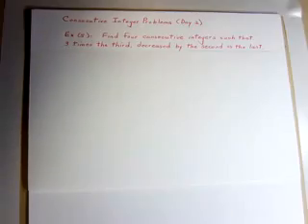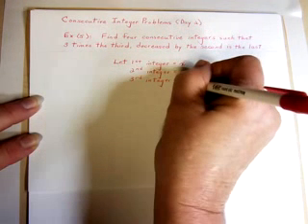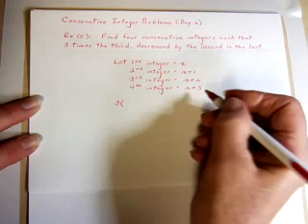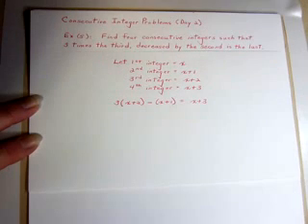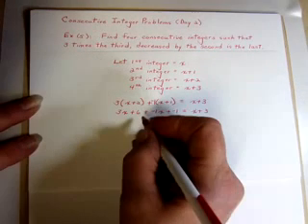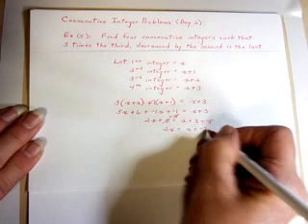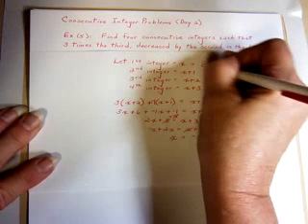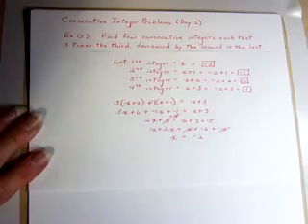11609Consecutive Integer Problems Day 2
11609Consecutive Integer Problems Day 2